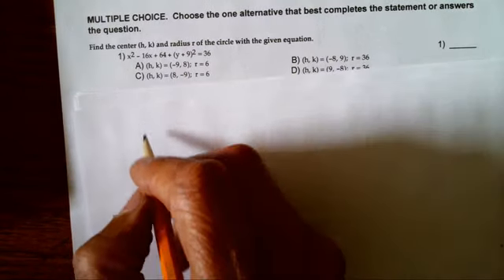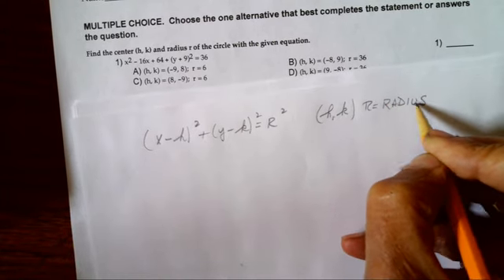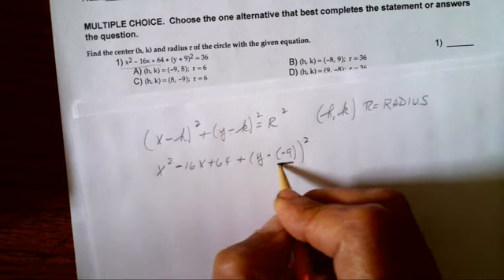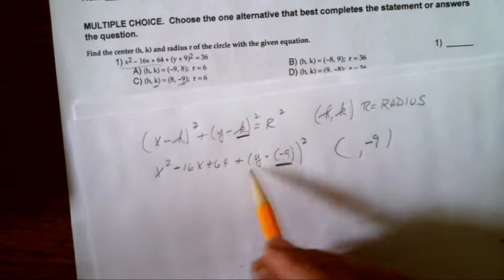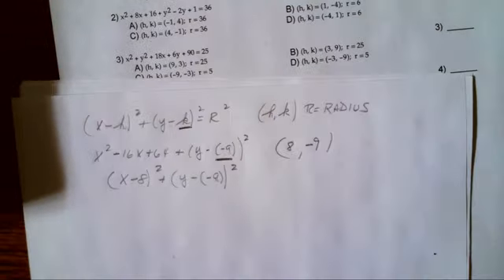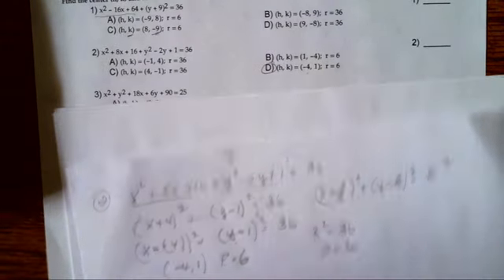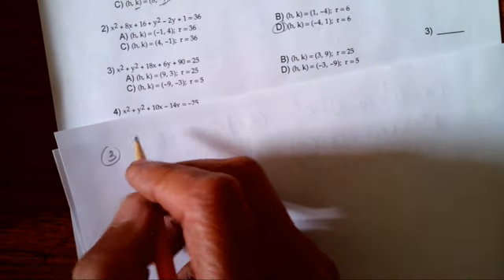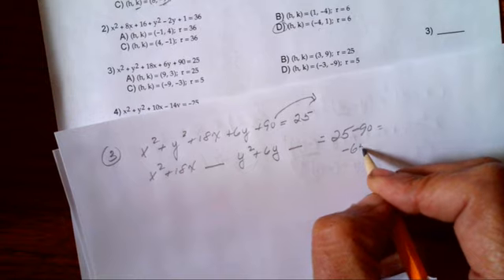College Algebra Section 3.2 HW Voice Over Part II